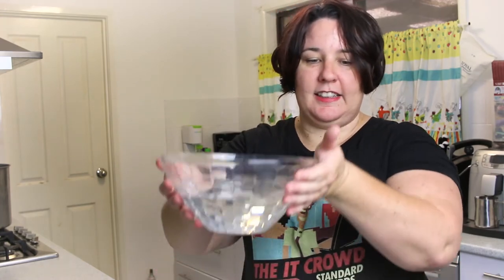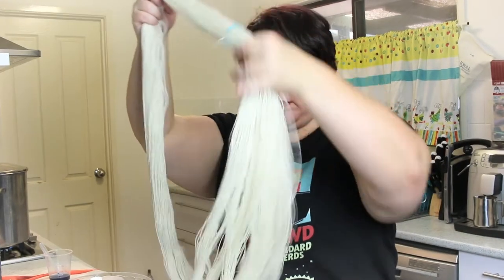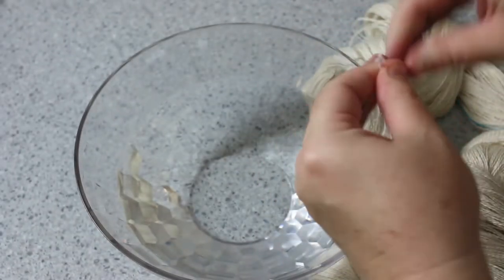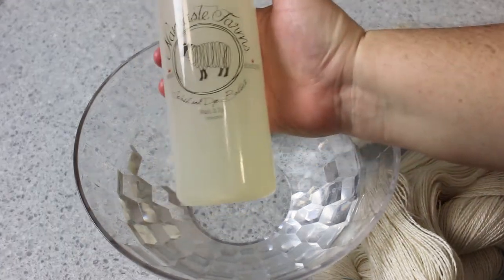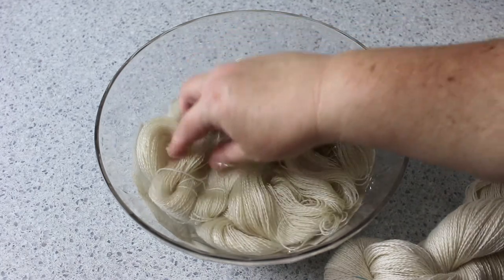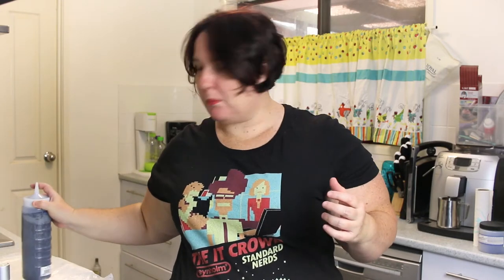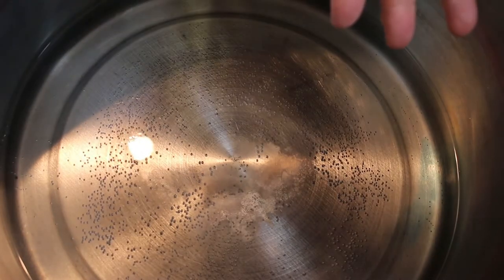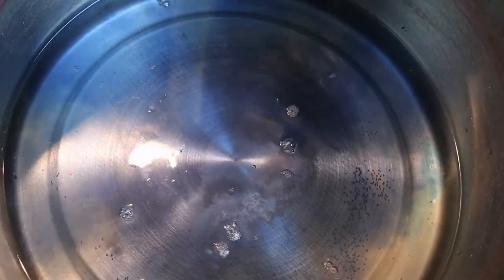Want to Learn how I dye semi solid or tonal yarn?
Fiberific! Ep # 51 Want to Learn how I dye semi solid or tonal yarn?

This weeks Tuesday Tutorial is about how I dye Semi Solid yarn.  I am testing a new base, it is 70% Baby Alpaca and 30 % Silk.  I am on the hunt for a specific style and colour, I am after a pale blue eggshell in a semi solid, or tonal style.

I talk about what I use, techniques, safety and then show you how I play with yarn!